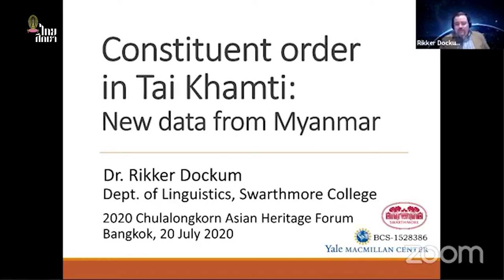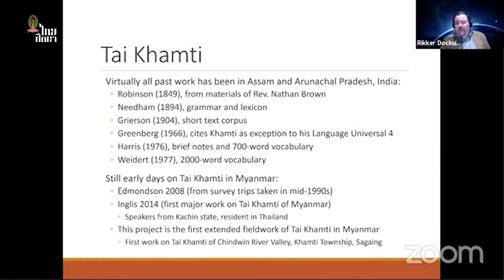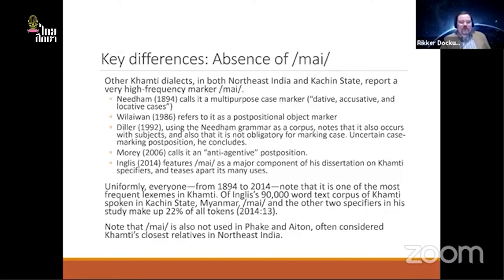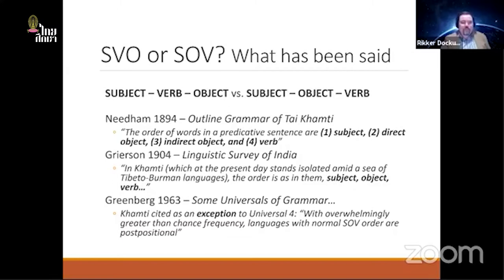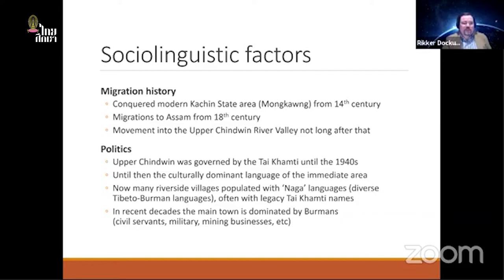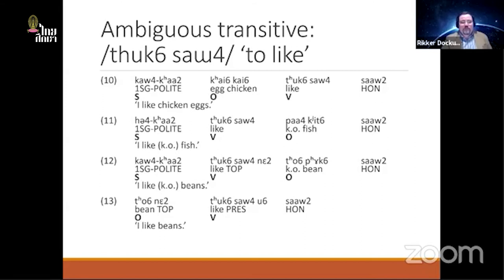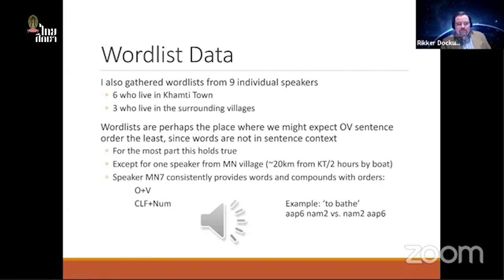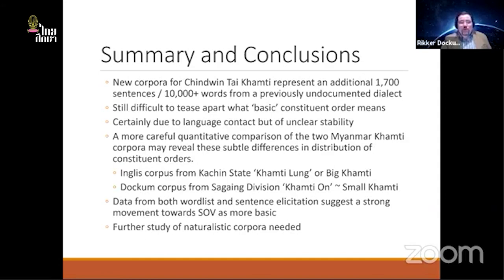Constituent Order in Tai Khamti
"Constituent Order in Tai Khamti: New Data from Myanmar"

Rikker Dockum
(Swarthmore College)

An International Conference
2020 Chulalongkorn Asian Heritage Forum :
THAI-TAI LANGUAGE AND CULTURE

A Commemoration of
Professor Dr. Khun Banchob Bandhumedha
on Her 100th Birth Anniversary

20 July 2020
The St. Regis Hotel, Bangkok, Thailand

organized by
Institute of Thai Studies, Chulalongkorn University
Department of Thai, Department of Linguistics,
Southeast Asian Linguistics Research Unit,
Faculty of Arts, Chulalongkorn University